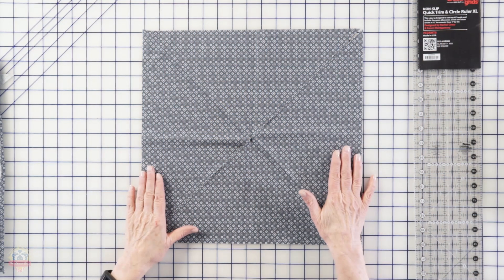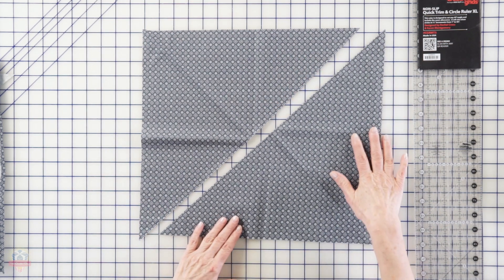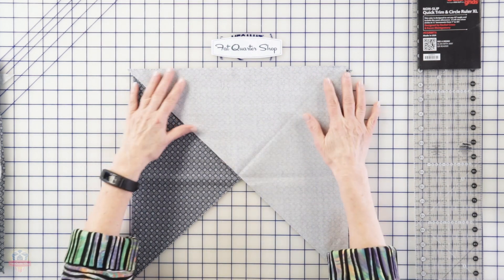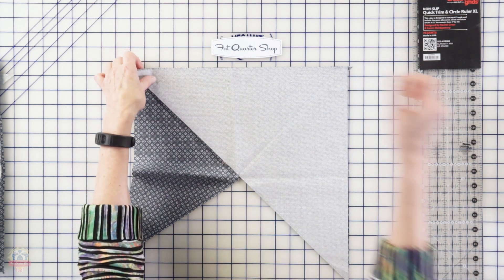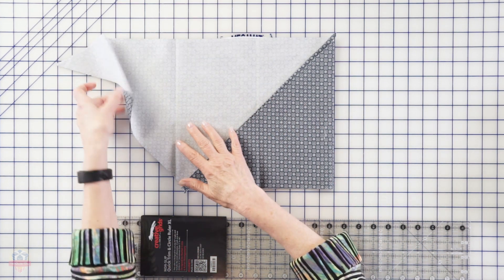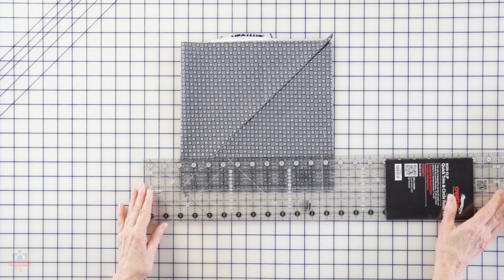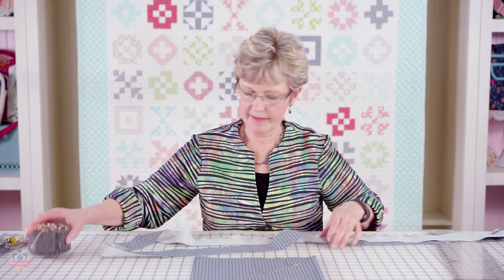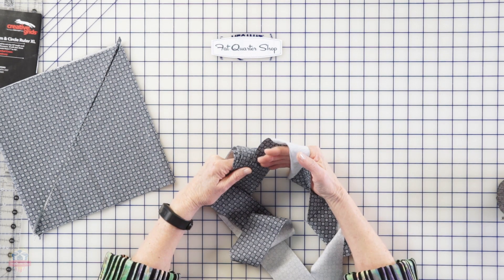How to Make the ByAnnie.com Netbook Computer Carrier 2.0 – PART 3: Making Bias Binding for your Bag